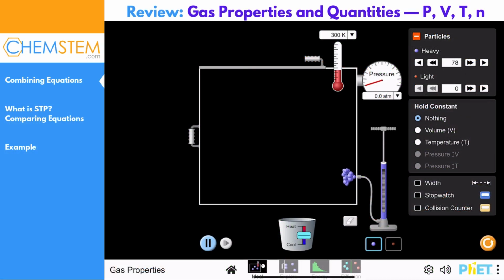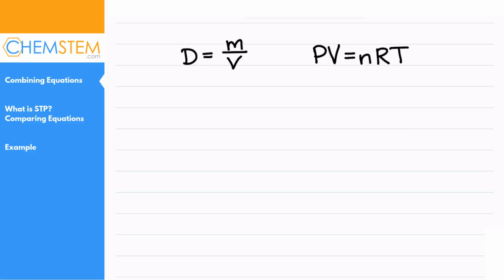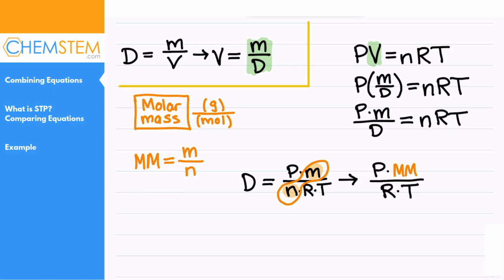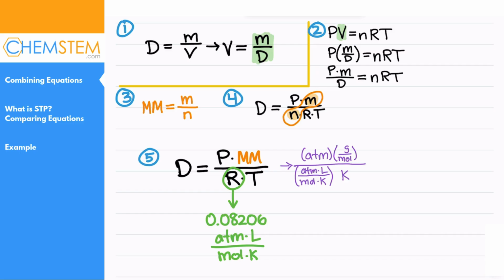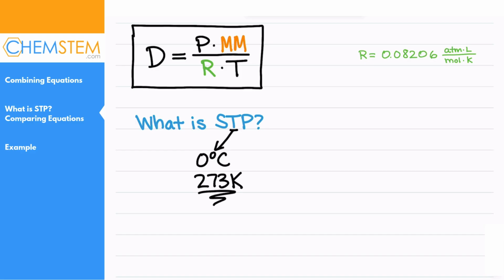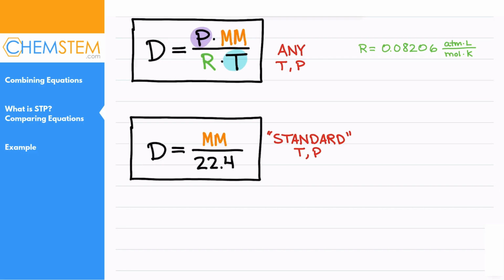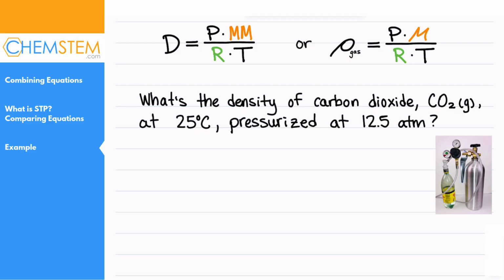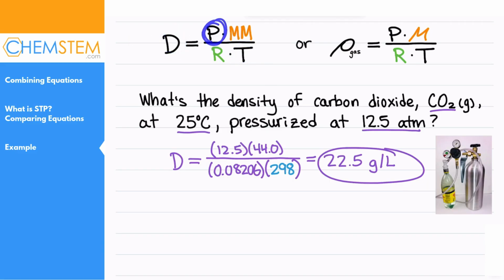Gas Density: How to Derive, Understand, and Use the Equation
Heat rises! But why? Gases already have a lot going on, whizzing around like that. And now, we combined the equations D=m/V and PV=nRT to get a whole new model that describes the relationship between D, T, molar mass, and P.